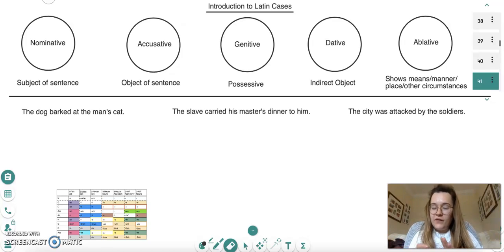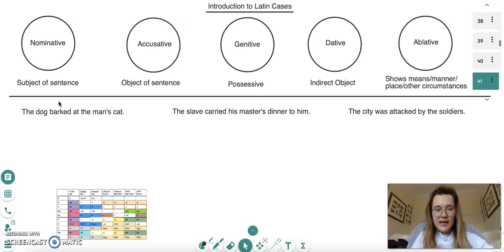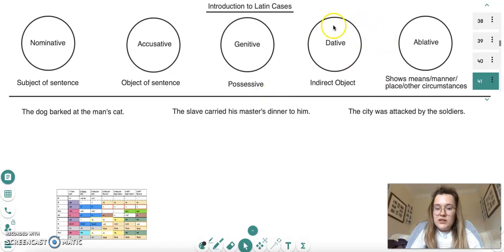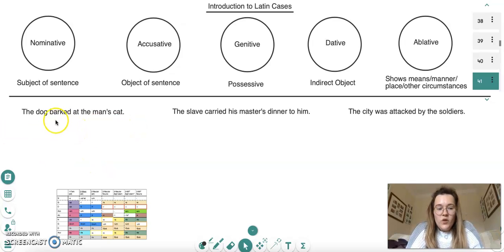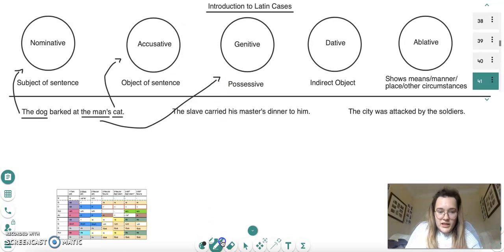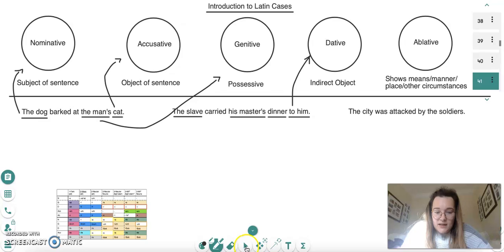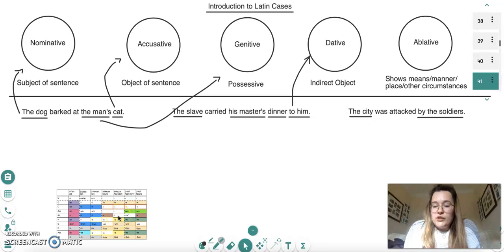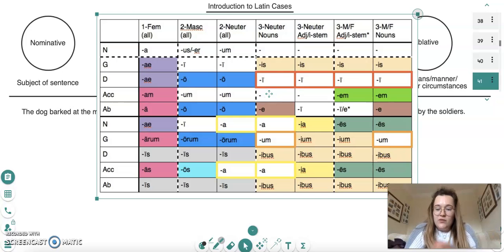A Lesson in Latin: Tutor Rebecca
An introductory lesson in Latin Cases by Latin Tutor Rebecca. Interested in working with a 1 to 1 tutor?